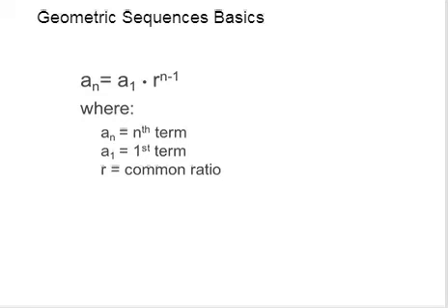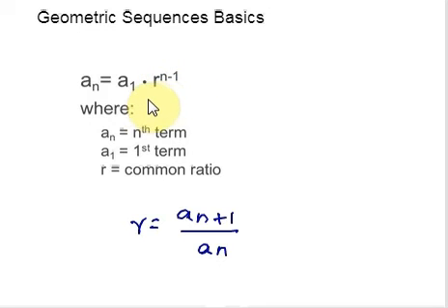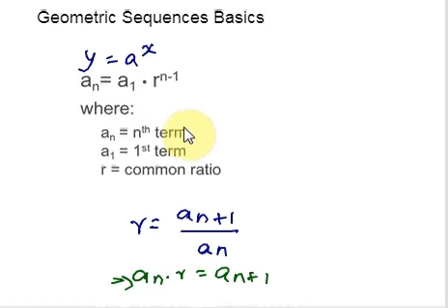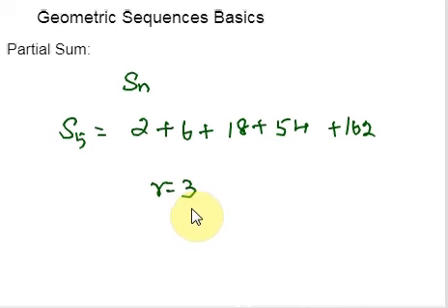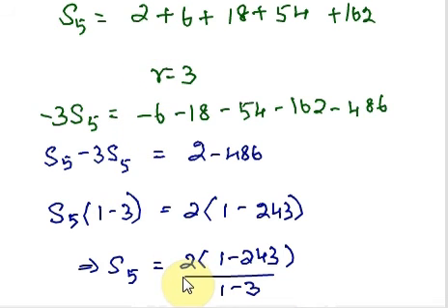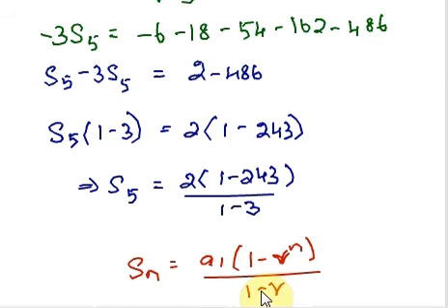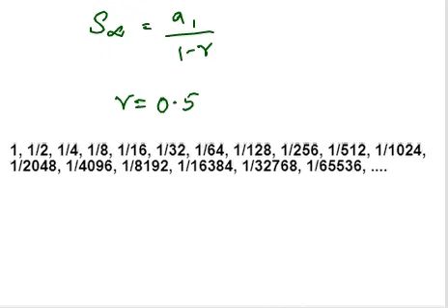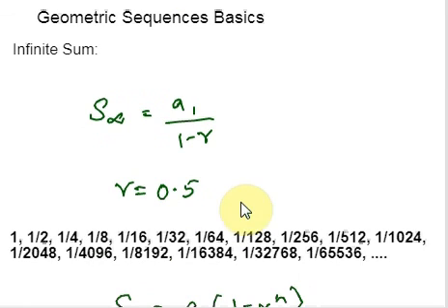Geometric Sequences Basics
Difference between partial and infinite sum in geometric series
Identify geometric sequences from r
r, n a values in geometric sequences
General term of geometric sequence